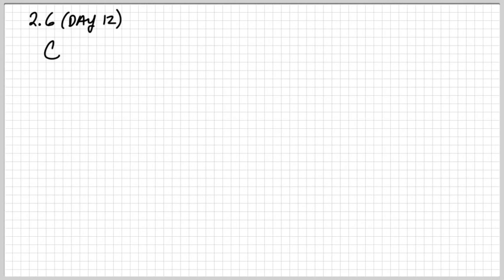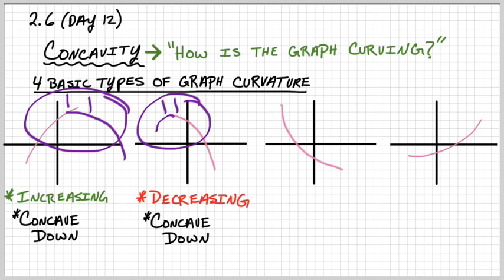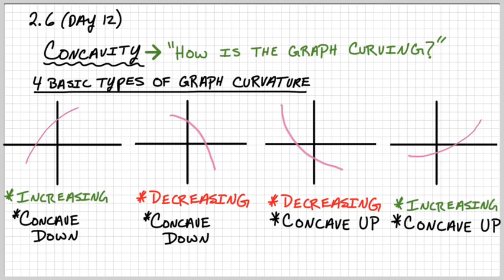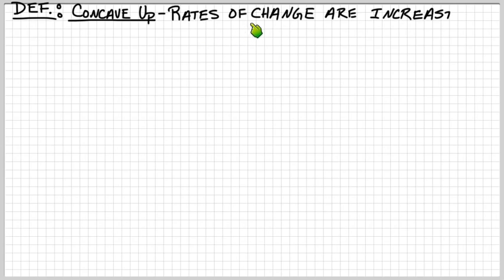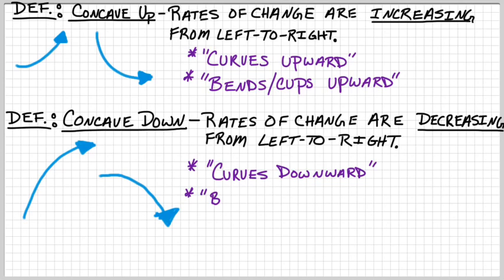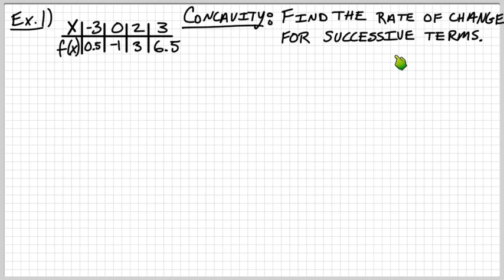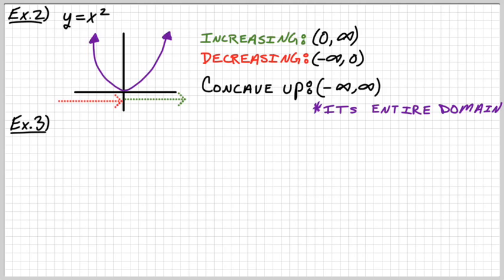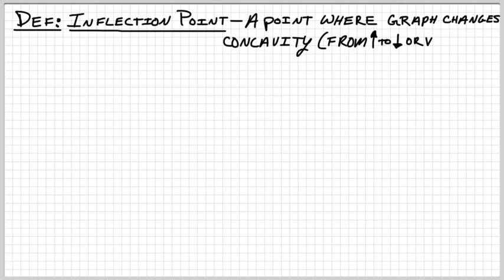2.6 (Day 12) Concavity